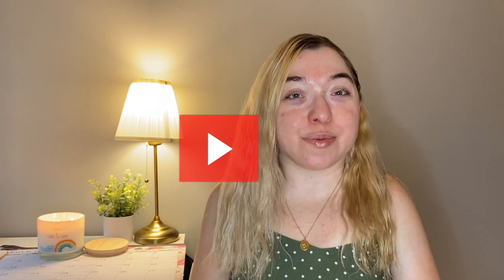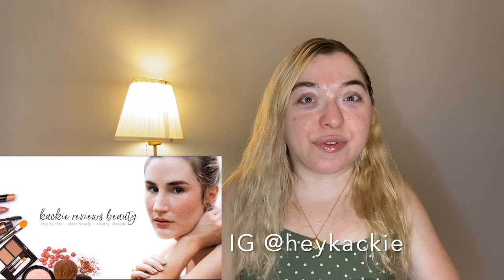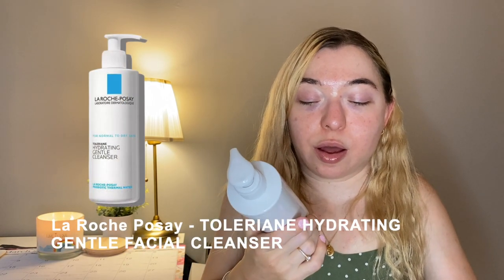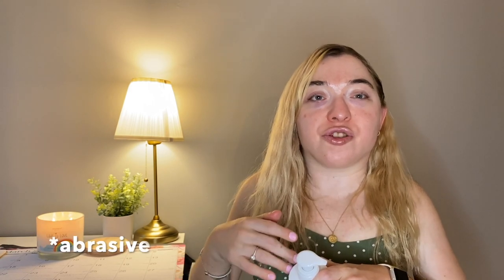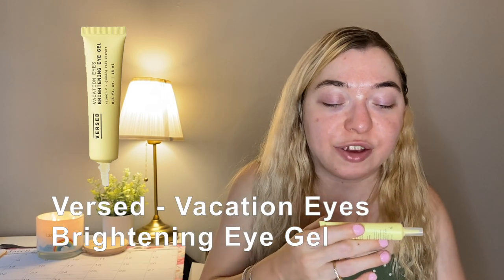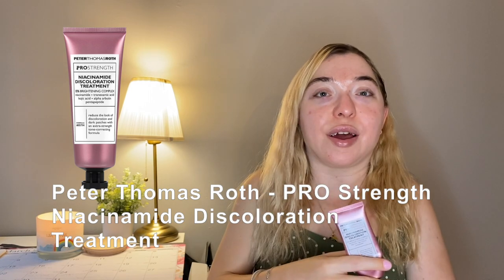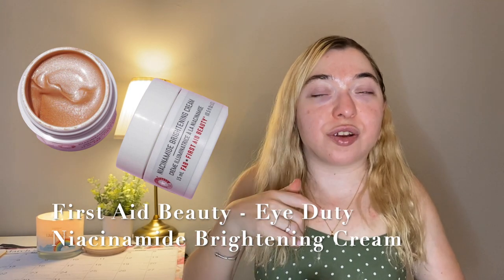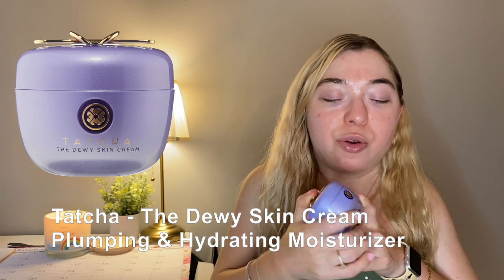Influencers Made Me Buy It - New Skincare (Hyram, Allie Glines, Kackie Reviews Beauty) Olivia Kite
So sorry this video took FOREVER to edit and make space on my laptop to upload, but it's finally here!!! Hope you enjoy these types of more rambling videos. But I put SO much effort into this one with the pictures and titles inserted! Let me know down in the comments if you want more of these chatty videos or more vlog style videos! My first apartment tour is coming super soon, I'm just waiting for my Nespresso machine to get here to round out the look/vibe of the place! Can't wait! Links to everything mentioned in the video DOWN BELOW!

Products:
EZBASICS Facial Cleansing Brush

Kitsch Spa Headbands for Women

Biossance - SQUALANE + ANTIOXIDANT CLEANSING OIL

Herbivore - Blue Tansy BHA and Enzyme Pore Refining Mask

Versed - Vacation Eyes Brightening Eye Gel

Peter Thomas Roth - PRO Strength Niacinamide Discoloration Treatment

Tatcha - The Dewy Skin Cream Plumping & Hydrating Moisturizer

Equipment:
-Olloclip Lens
-iMovie
-Sony Alpha a5100
-iPhone 11
-MacBook Air